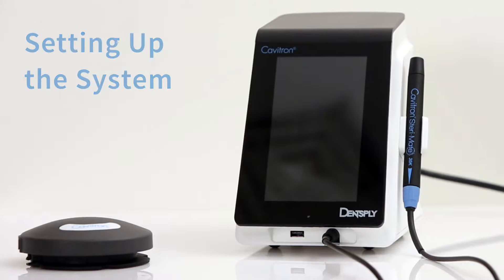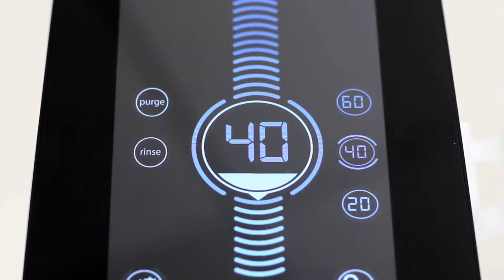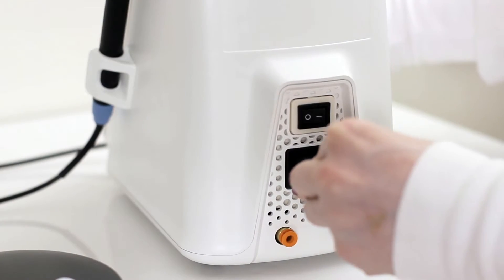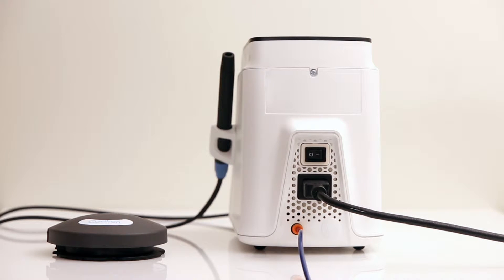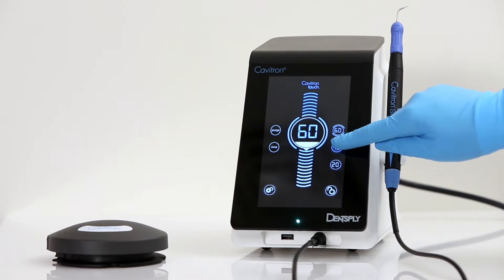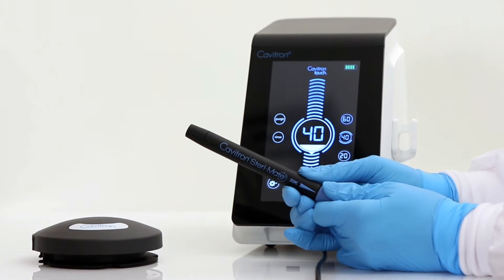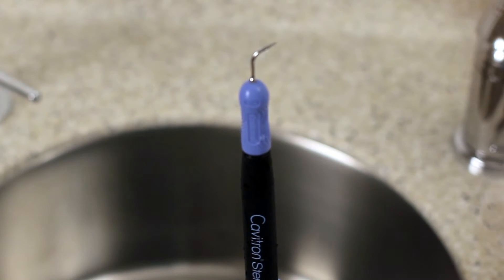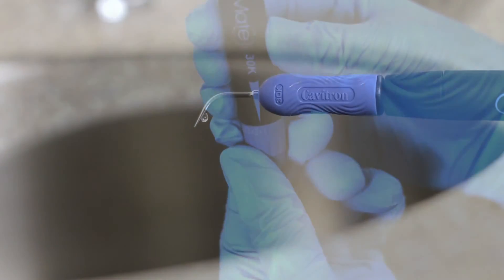Cavitron Touch - Setting Up the System | Dentsply Sirona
Learn how to setup the Cavitron Touch with Steri-Mate 360 Ultrasonic Scaling System in your operatory